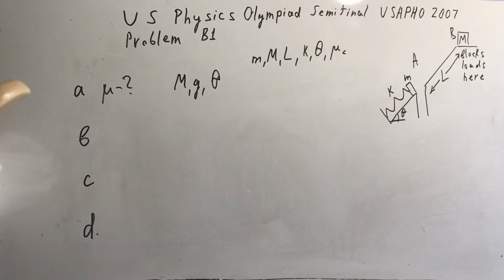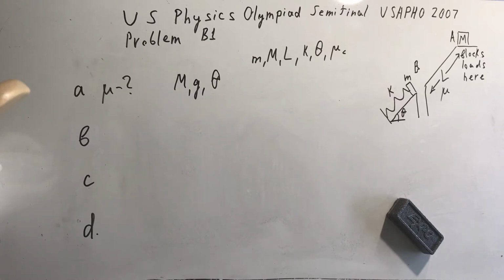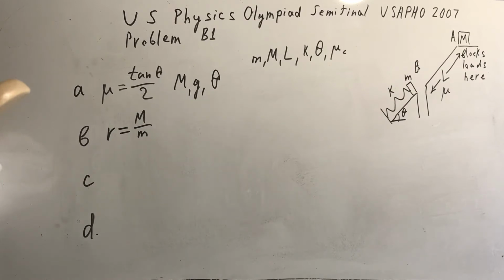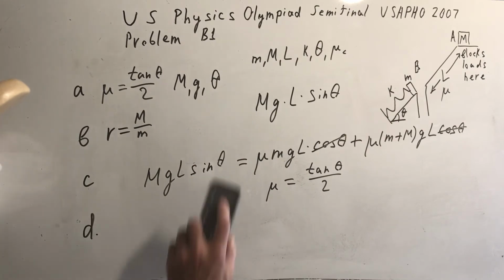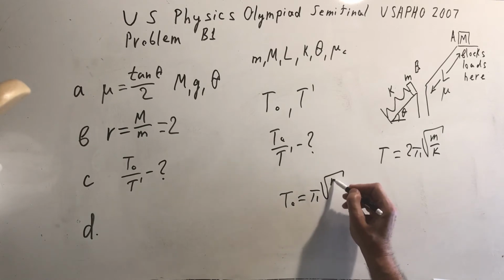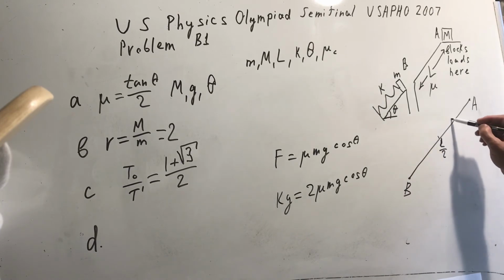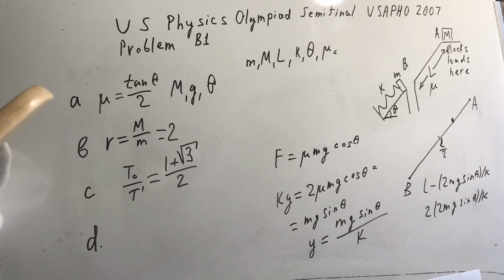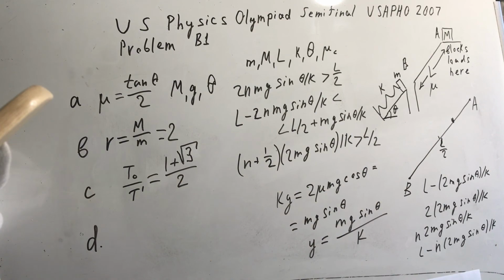US USAPhO Physics Olympiad 2007. Semifinal. Problem B1. Mechanics